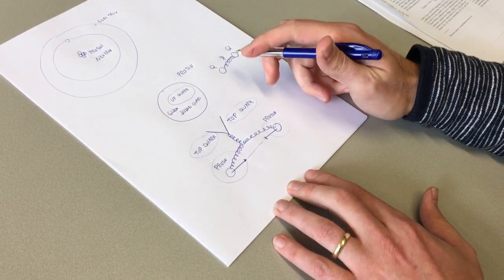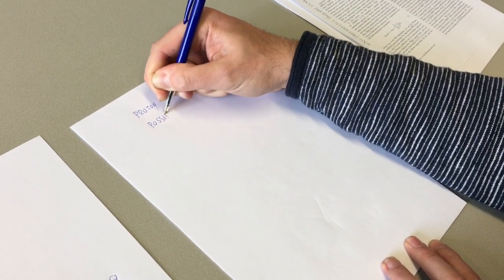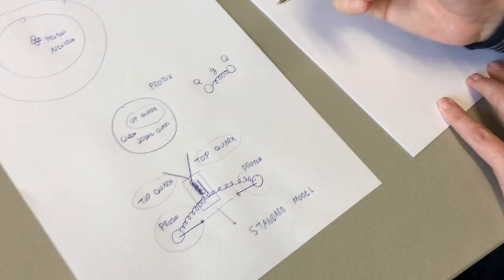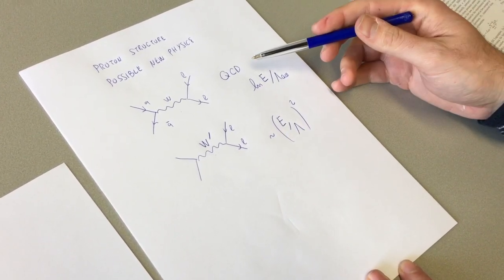PAPERCLIP juan rojo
Deze video gaat over PAPERCLIP juan rojo